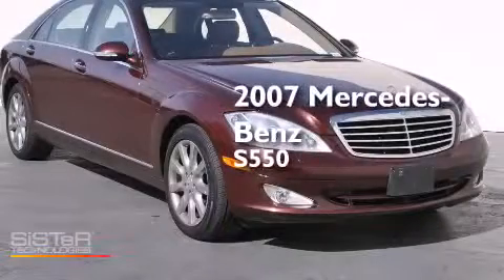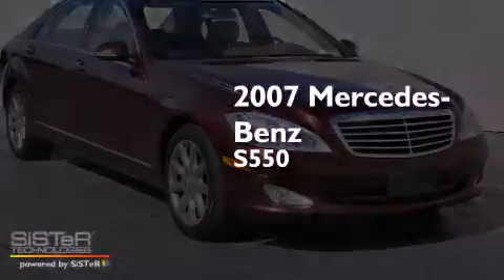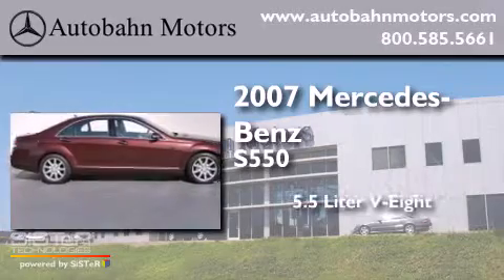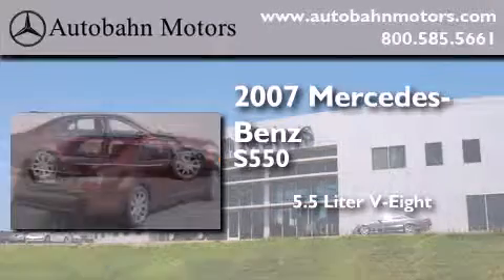2007 Mercedes-Benz S550 Belmont CA 94002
We've been honored to serve the Belmont CA area , we promise that your experience at our dealership will exceed your expectations ! Year : 2007 Make : Mercedes-Benz Model : S550 Engine : 5.5L V-8 cyl Trans . : Automatic Exterior : Maroon Miles : 94,698 Interior : Beige Autobahn Motors 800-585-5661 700 Island Parkway Belmont , CA 94002 Used 2007 Mercedes-Benz S550 Belmont CA